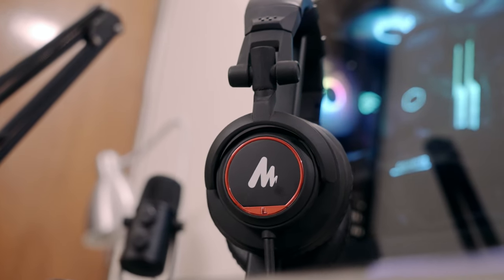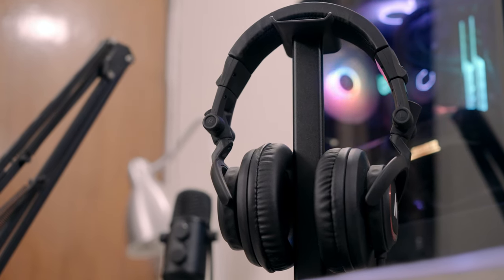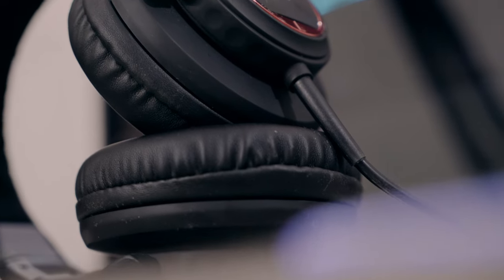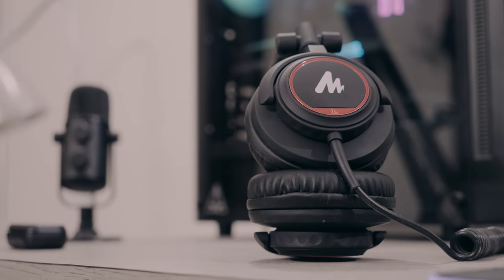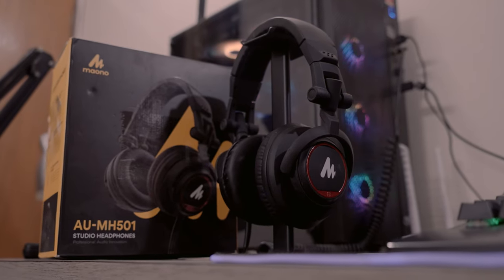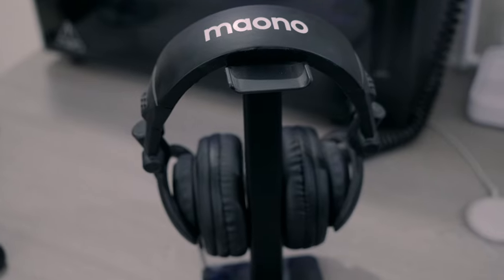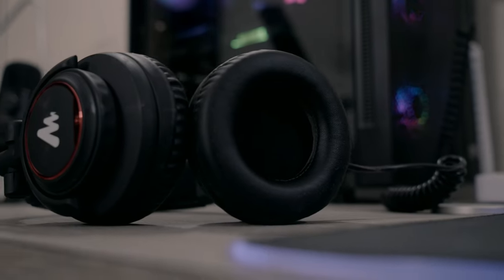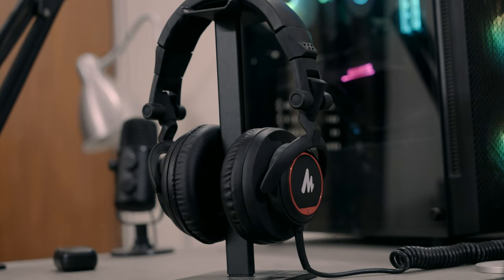Maono AU-MH501 Review - Quality Sound at an Affordable Price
This video is about Maono AU-MH501 which are studio headphones from Maono . This video talks about the quality and the sound output of these headphones .  It is indeed a best  budget option for sound editors .

Hi, My name is Shaumit Seth. I am  a student who loves Tech and making videos about it . Please
world .  You Will Find Tech Reviews , Unboxings , Coding And Tutorials , Gaming Videos On The Channel!
Keep supporting!